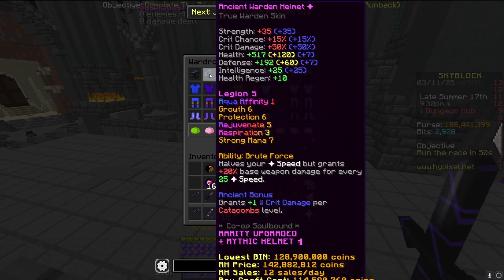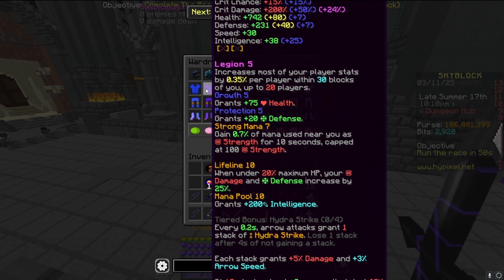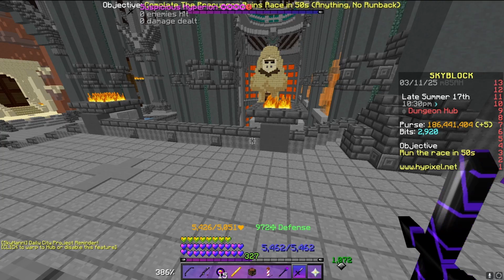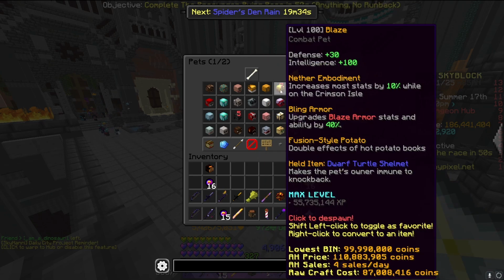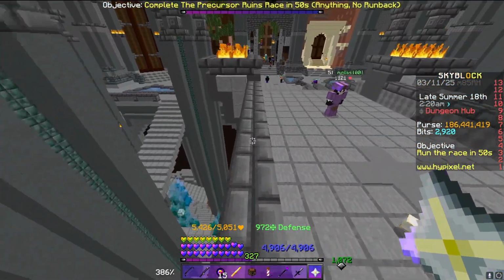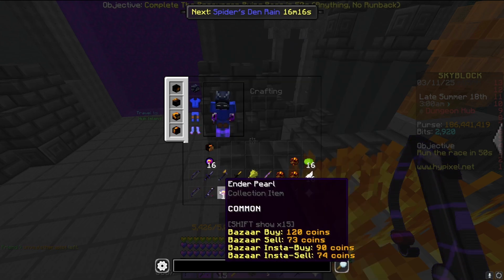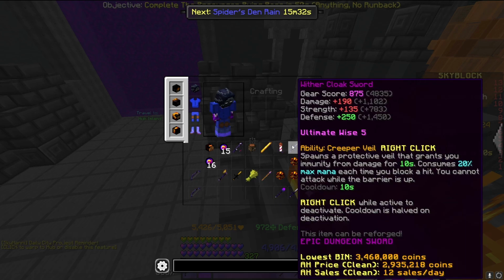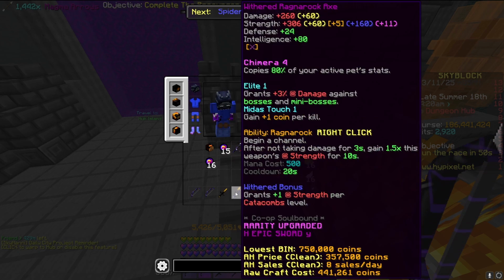Beginner T5 Kuudra Gear Guide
hello drop a sub if you enjoy it really means a lot to me